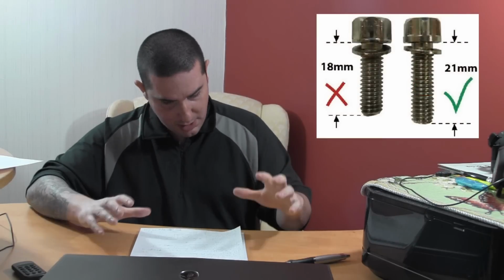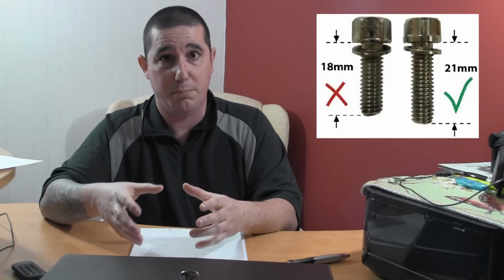Shimano recall.avi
Shimano Pro Atherton Direct Mount Bicycle Handlebar Stem recall.